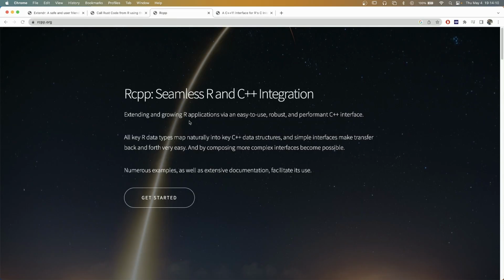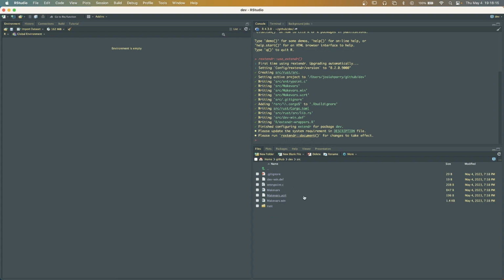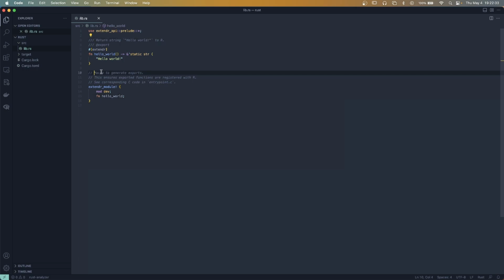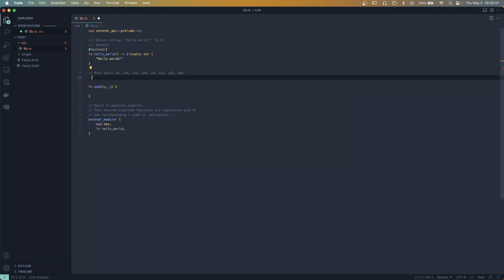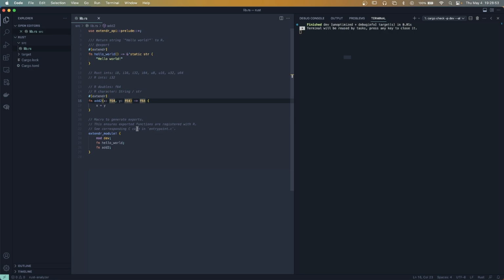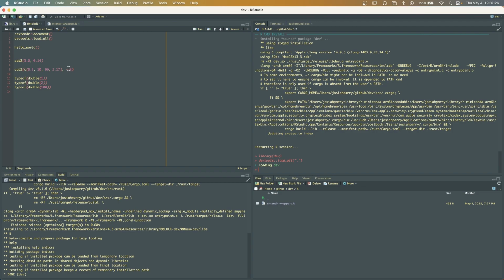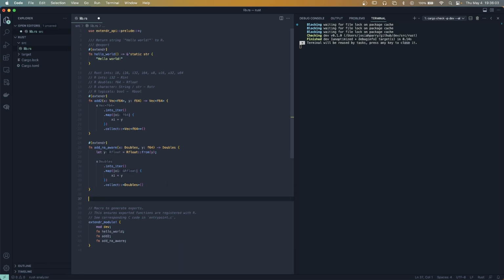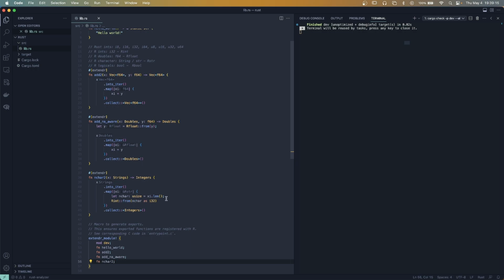R and Rust - getting started with extendr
Write R packages using Rust.
Rust is fast, type safe, and memory efficient.
The rextendr R package and extendr rust crate lets you interact with R objects and Rust objects at the same time.

Start making R packages faster by writing extendr libraries.
This video will show you the absolute basics.

If you don't know rust, this might help make a bit more sense of it. But it is by no means a guide to Rust.